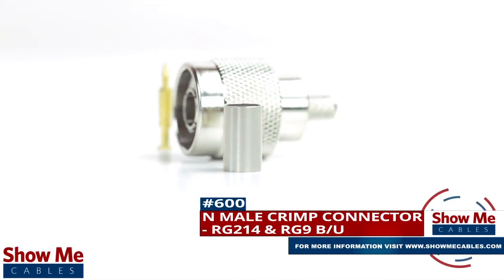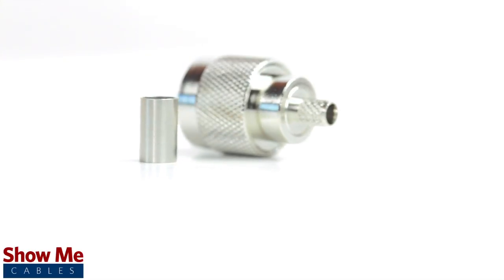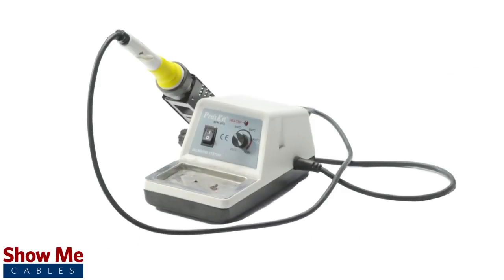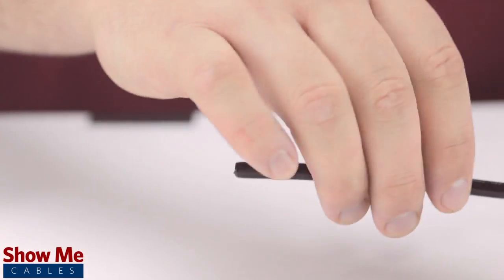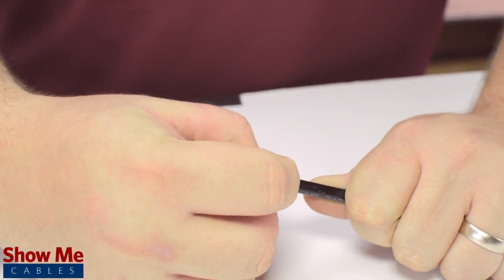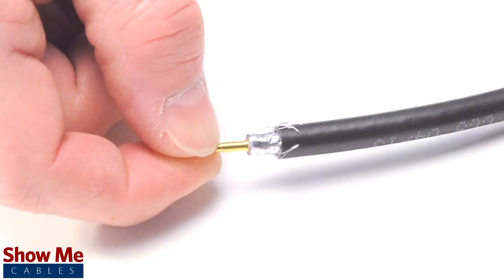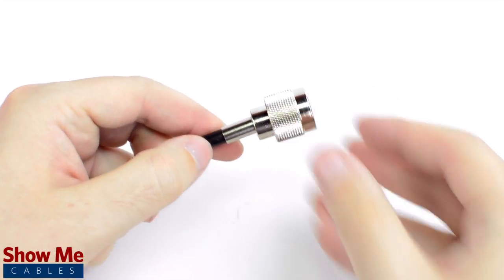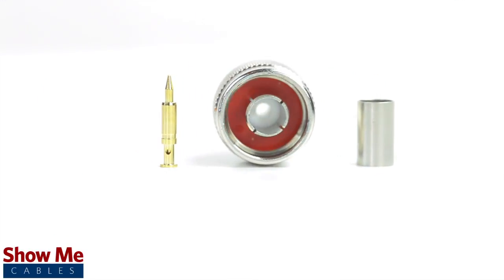N Male Crimp Connector For RG214 & RG9 B/U - Perfect For DIY Installs!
Our N Male crimp connectors for RG214 & RG9B/U will provide a simple solution for your wiring needs.